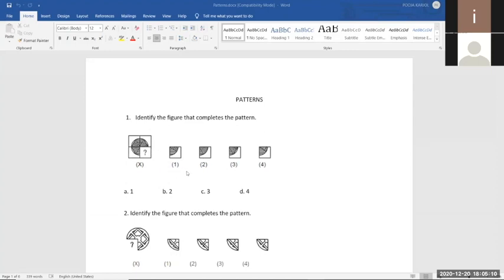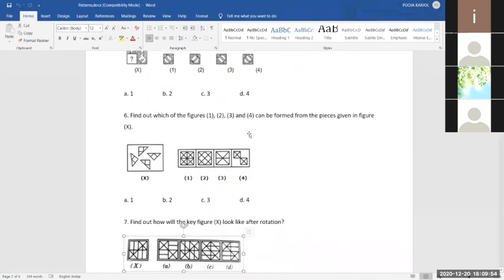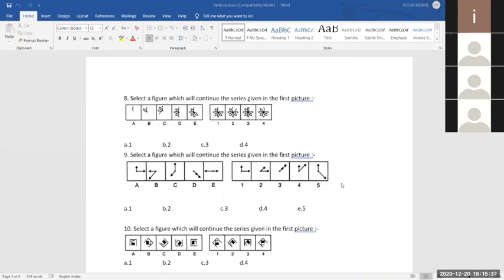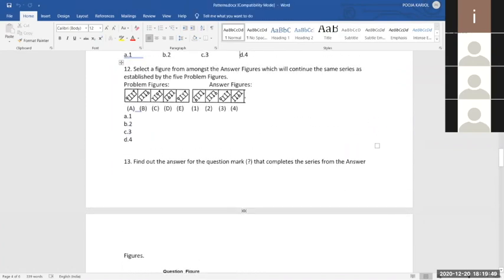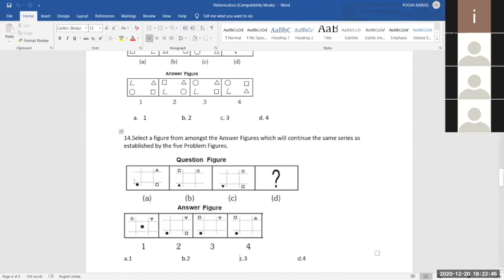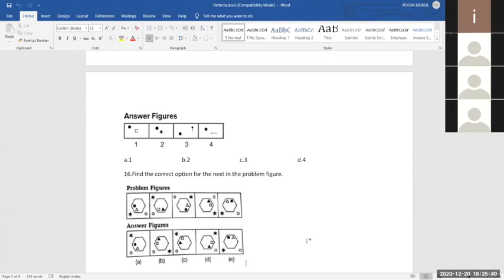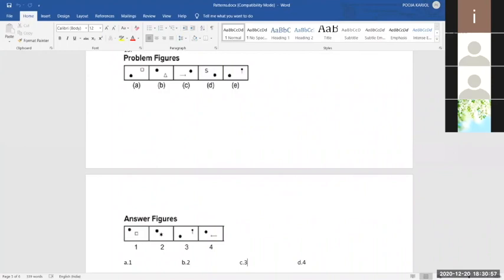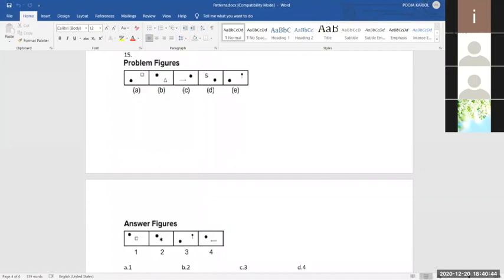NIFT NID 2021 PATTERNS:REASONING GAT NIFT 2021 | 7/15 DAYS JOIN CRASH COURSE TO CRACK NIFT NID 2021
HOW to Crack NIFT in 30 Days?
UG/PG 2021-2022 CAREER COUNSELLING & FREE DEMO CLASS by INDUSTRY EXPERT
1.IGNITE INDIA has the highest result and has Pan India Presence.
2.15+ Years of Excellence, and more than 25000 students success stories
3.Design, Management & Technology professionals are leading this initiative.
4.Interaction with IGNITE Alum Network and Industry Experts to get an insight about an exam pattern and Career Opportunities.
5. One on One Doubt clearing session and class test.
6.Regularly updated study material
7.Online Test Series and Mock Tests.
8.Scholarship for students belongs to the humble background and talented Candidates.
9. Industry Expert Sessions for career counseling of students.
10. Revision classes.
11. Outdoor Market research and Sketching Classes
12. Customise Class as per students' needs.
13. We offer Regular, Weekend, Crash course, Situation, and Studio Test batches.
14. We consider school/college timings and adjust our batch as per student convenience.

What is NIFT Entrance Exam?
National Institute of Fashion Technology (NIFT) conducts the NIFT entrance exam to shortlist aspirants for admission in design programs offered by it. In 2020, around 23,000 students took the NIFT entrance exam to secure admission in UG and PG courses offered by the design school.
Considered to be a pioneer in Fashion Education, NIFT has its headquarters in New Delhi. Apart from New Delhi, NIFT has domestic centers in 18 other cities such as Mumbai, Kolkata, Bangalore, Bhopal, Bhubaneswar, Chennai, Gandhinagar, Hyderabad, Jodhpur, Kangra, Kannur, Patna, Shillong, Raebareli, and Srinagar. A new campus for NIFT has become operational at Panchkula but this design school only offers Continuing Education (CE) programs.
Who We Are?   The Ignite India Education
Ignite India Education is inspired by the former President of India Bharat Ratna Dr. APJ Abdul Kalam's vision of "India Beyond 2020". Our aim is to fulfill his vision by empowering society and transforming India into a developed nation through education.
We are committed to spreading awareness among the new generation and provides preparation classes for different entrance exams for new-age career opportunities. Ignite India was established in 2006. Ignite Study Points are across the country. The objective of this initiative is to guide, mentor, and inspire young minds who want to pursue careers in the fields of Design, Architecture, Fashion, Fine Arts, Interior, Law, Hotel, Management, and other new-age career opportunities.
IGNITE INDIA provides its services through classroom-based coaching, Digital, and Distance learning programs which supplement its classroom courses and allow students to engage in self-paced learning. It also offers short-term classroom courses to prepare students for upcoming examinations. Additionally, it delivers and supports its education channels through digital features via IGNITE iTutor and IGNITE Live.